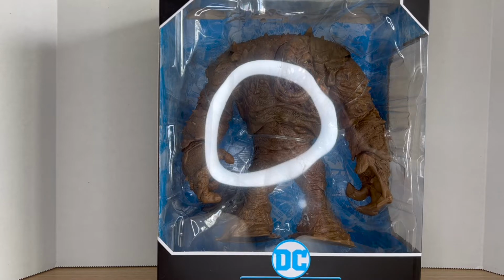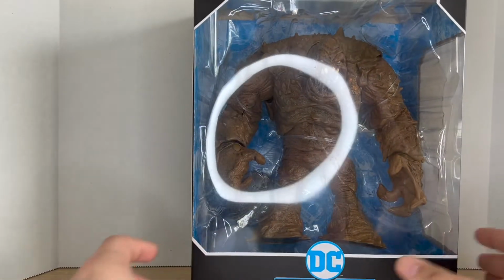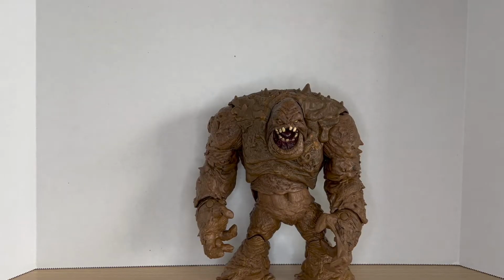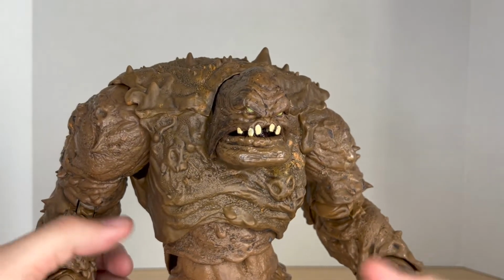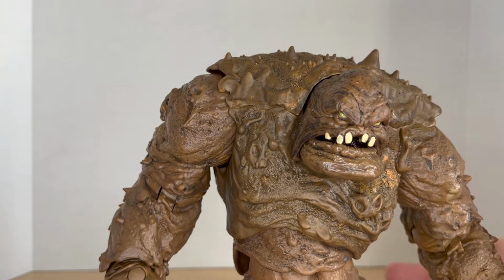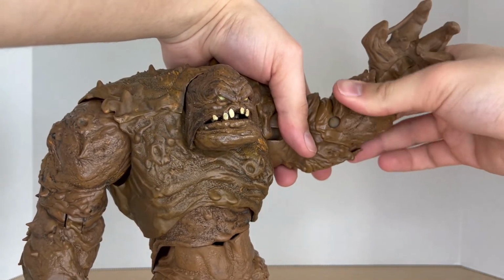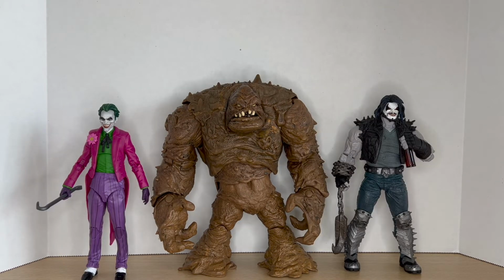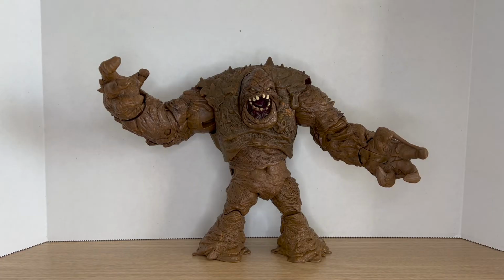McFarlane Toys DC Multiverse Megafig DC Rebirth Clayface Action Figure Review